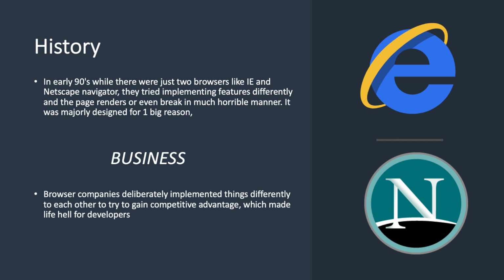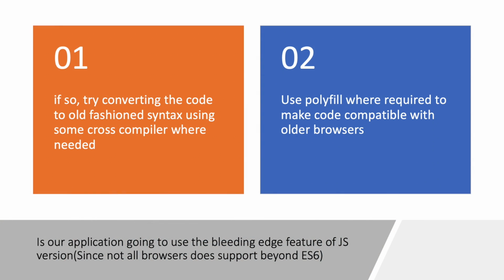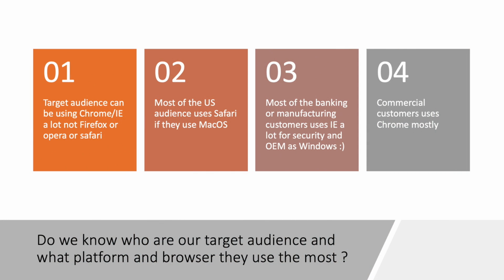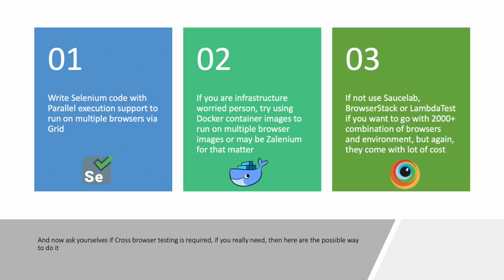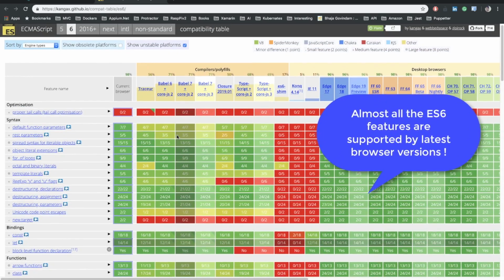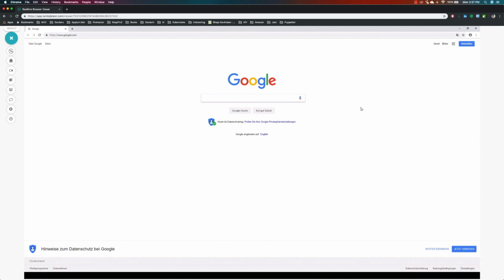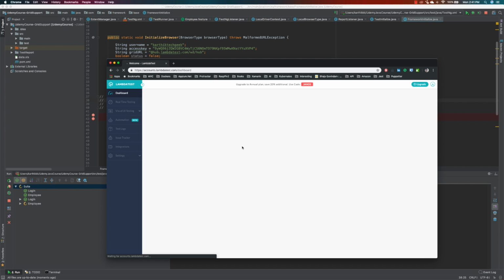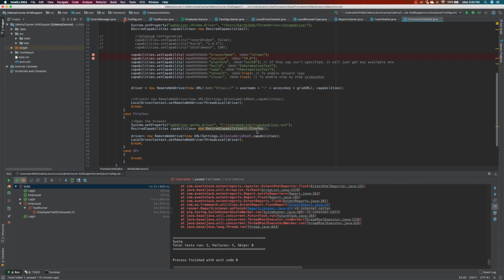Is Automated Cross-browser Testing required for Modern Web Application ?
In this video, we will discuss one of the common questions of Is automated Cross Browser Testing required for Modern Web Application?

Most of the modern web development frameworks do the heavy lifting of maintaining the cross-browser support in their mind while developing their product, which helps testers like us to not worry too much about cross-browser testing.

3. ASP.NET with Telerik controls

We will also discuss how we can overcome the overhead of Cross-browser testing with tools such as